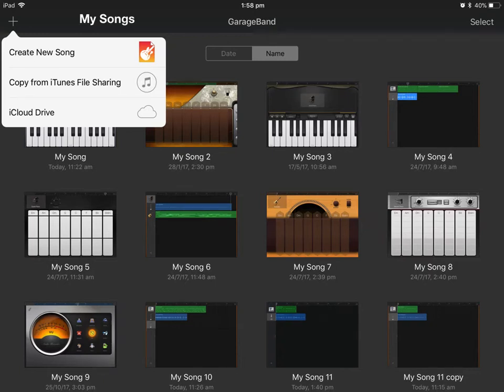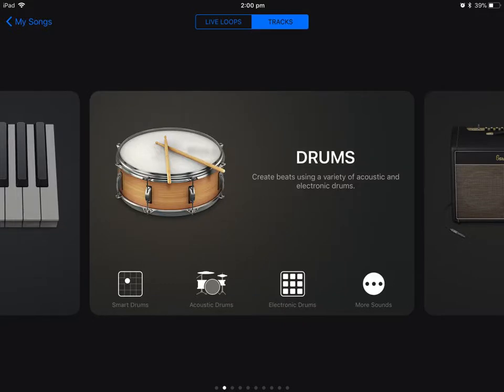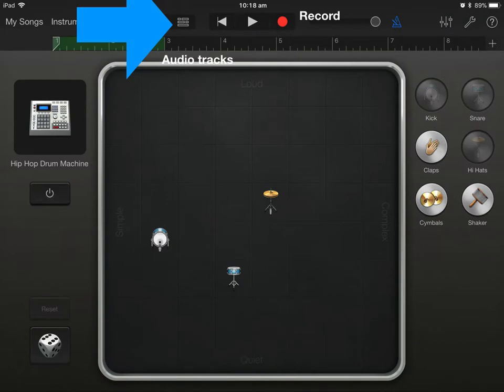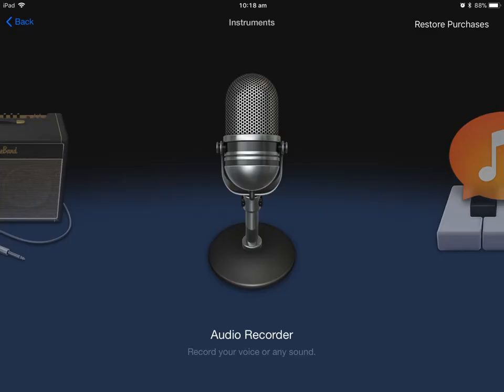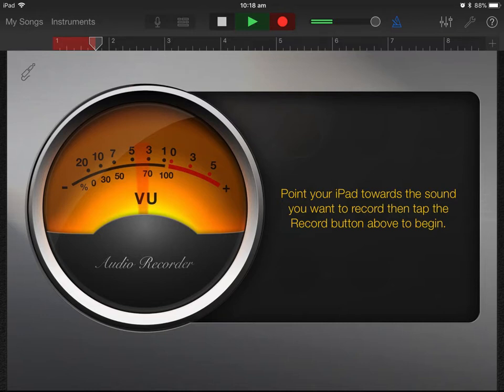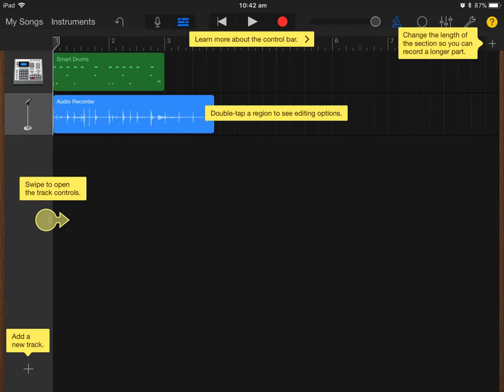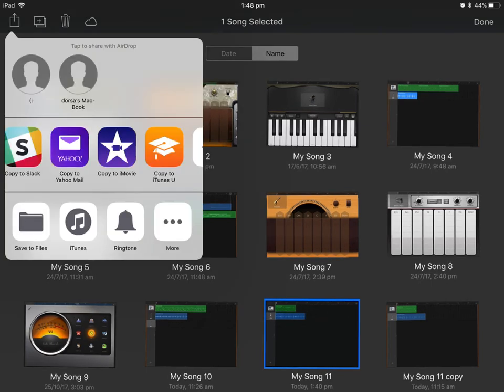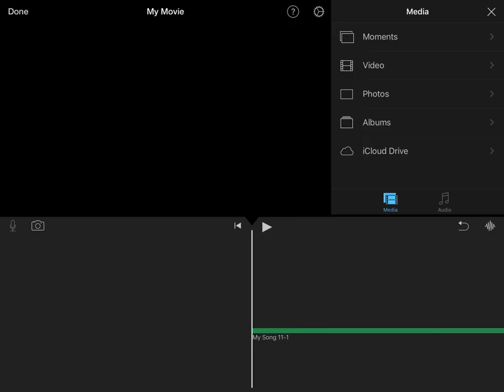How to record your Rap using the GarageBand App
Step by step instruction in how to record a drum track and audio track and then send to iMovie using the GarageBand iPad app.